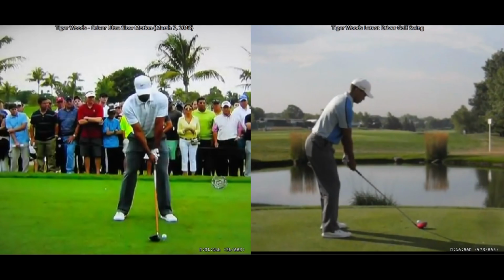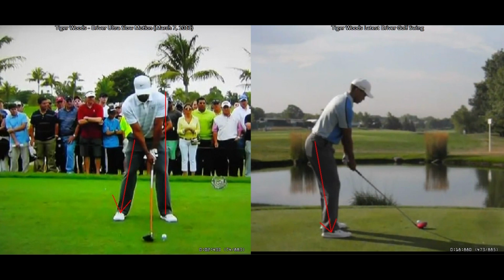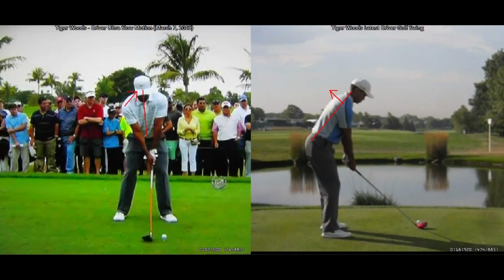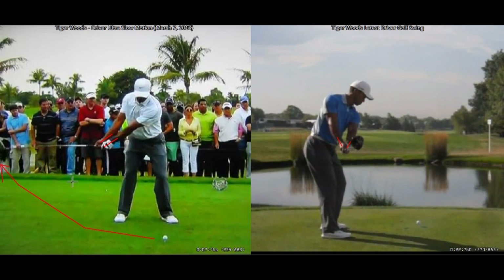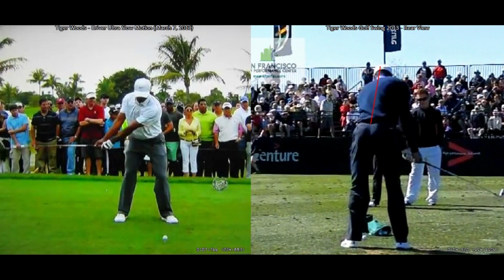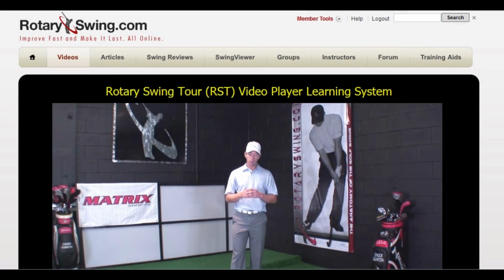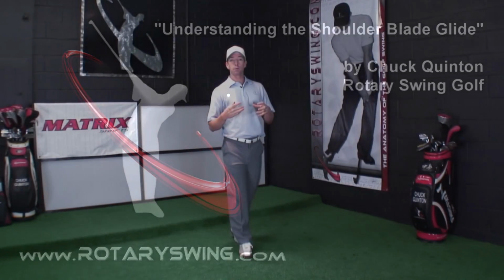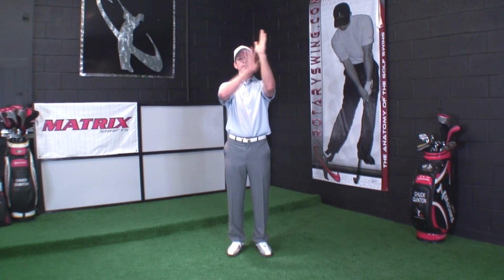Tiger Woods Golf Swing: Learn His Takeaway w/ 2 Simple Moves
Click the link above to watch the full "Shoulder Blade Glide" video for FREE.
Tiger Woods Golf Swing: How to Have His Takeaway w/ 2 Simple Moves

In this video, we will go over Tiger Woods golf swing and more specifically his takeaway. A great takeaway won't make your perfect swing, but it can definitely break it. In this video we will go over two very simple motions that will help simplify your swing forever!

Good luck with your golf game!